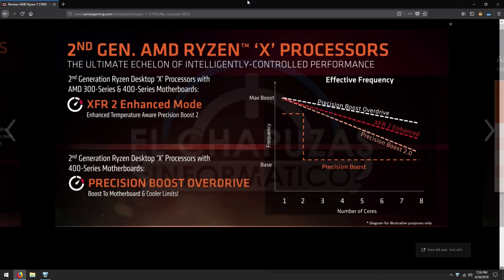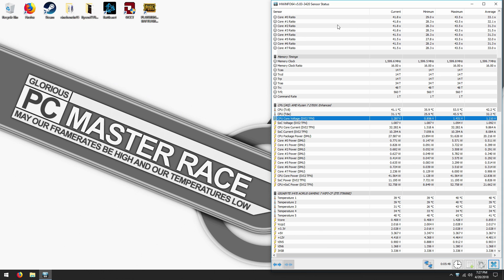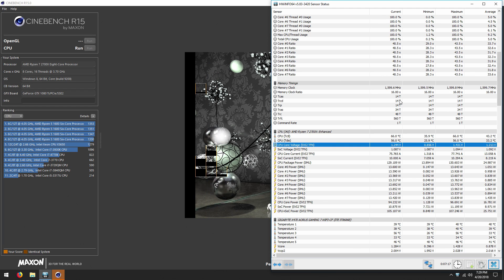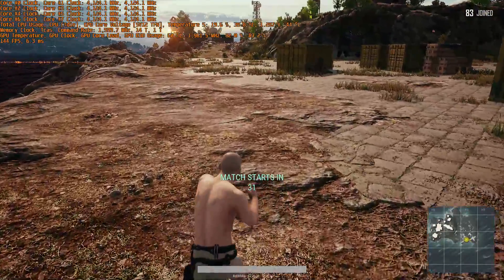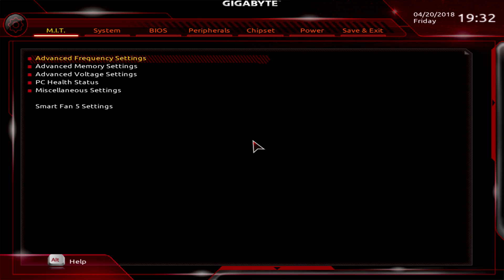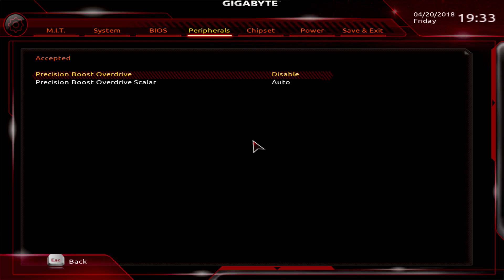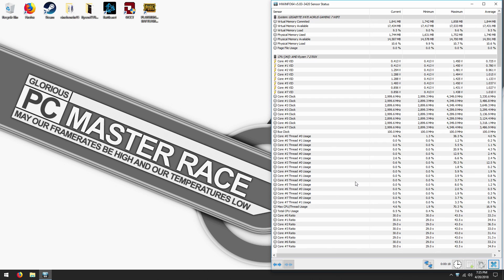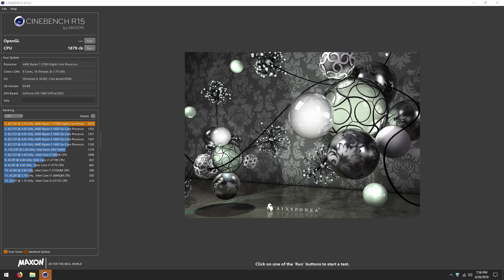How to use Ryzen Precision Boost Overdrive?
We'll explain what is AMD Precision Boost Overdrive, what is the difference between Intel's MCE (Multi-Core Enhancement) and how to enable it in GIGABYTE motherboards. Full configuration below.

Specs

CPU: Ryzen 7 2700X
Motherboard: GIGABYTE X470 AORUS Gaming 7 Wifi
RAM: G.Skill Trident Z RGB 2x8GB 3200 MHz CL14
GPU: GeForce GTX 1080 Ti
Cooler: Thermaltake Floe Riing 360